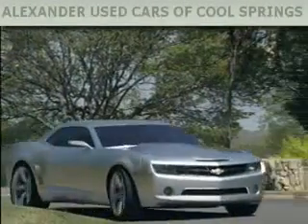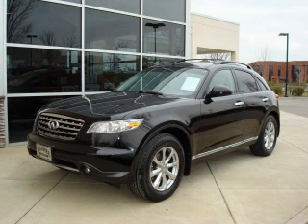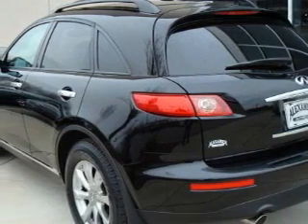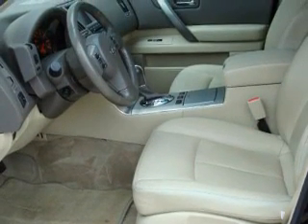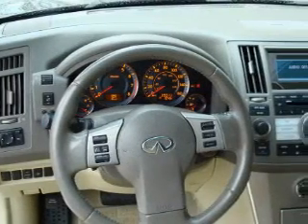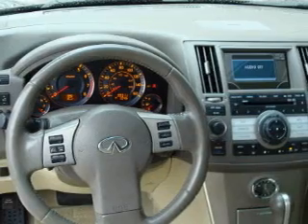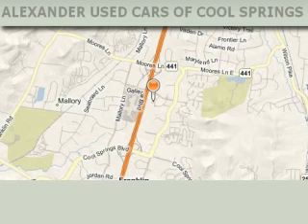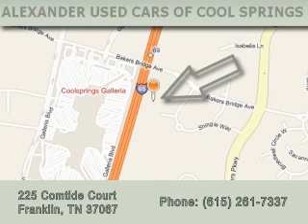Used 2007 Infiniti FX35 Franklin TN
Year: 2007
 Make: Infiniti
 Model: FX35
 Engine: 3.5L V6
 Trans.: AUTO 5SPD
 Exterior: Black
 Miles: 39,311
 Interior: Wheat

 Preowned 2007 Infiniti FX35 Franklin TN